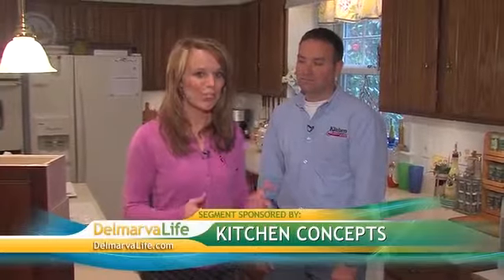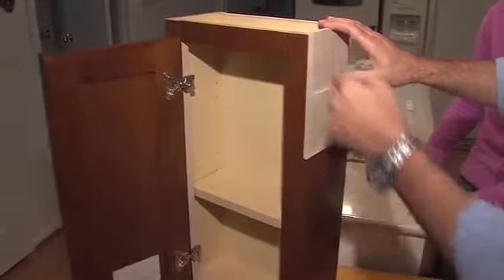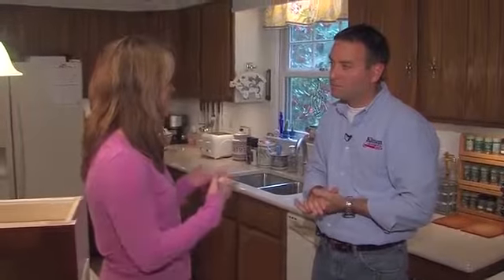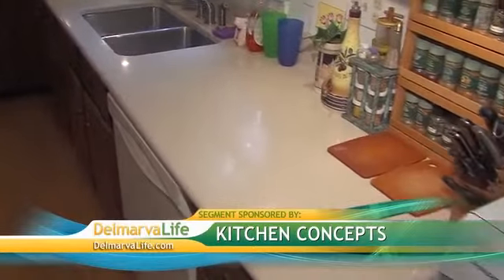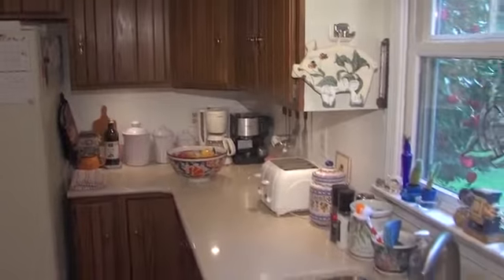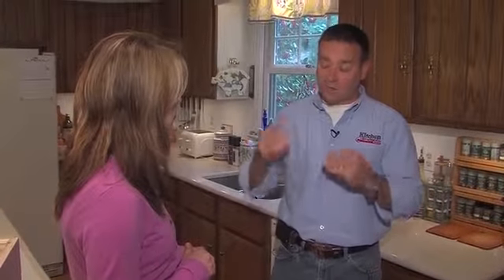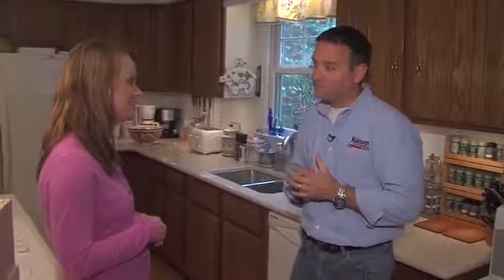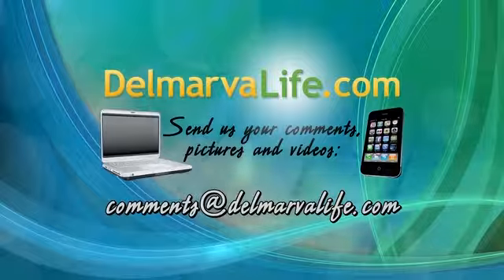Thursday, April 26th, Segment 5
Kitchen Concepts